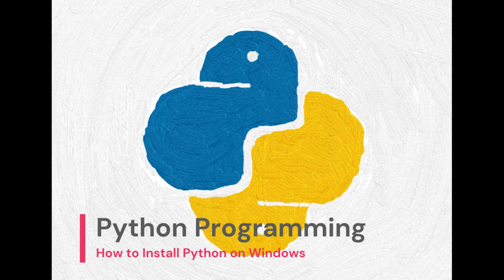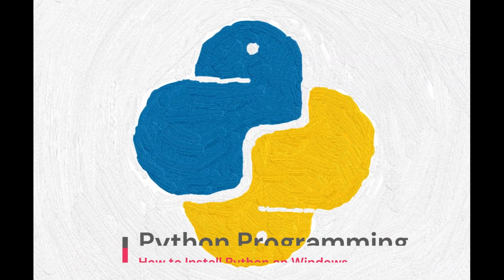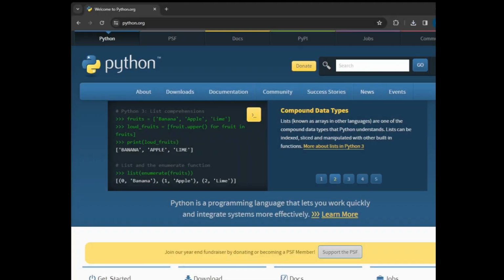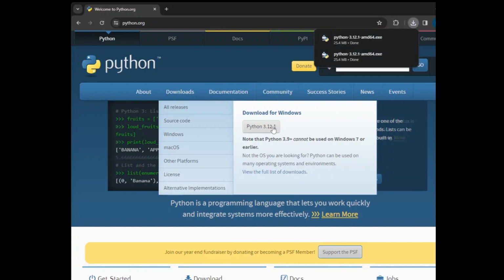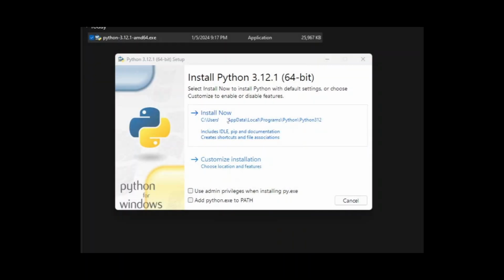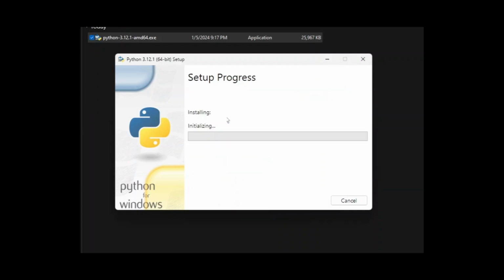Python Tutorial - L02 - How to install Python on Windows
Python Programming Course: Lesson 2 How to install Python on Windows operating system